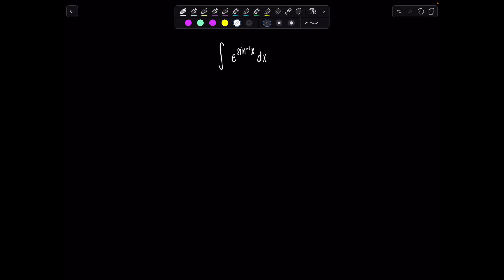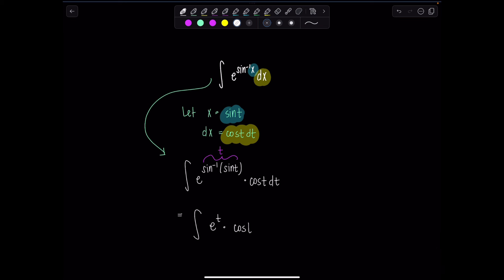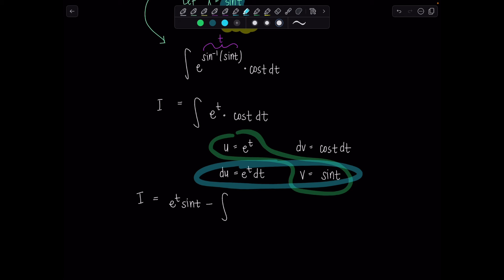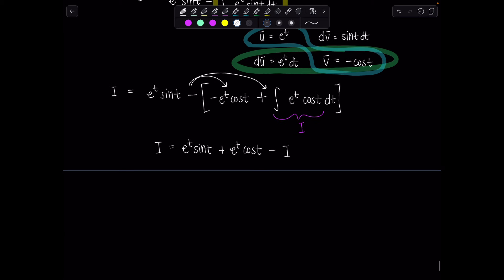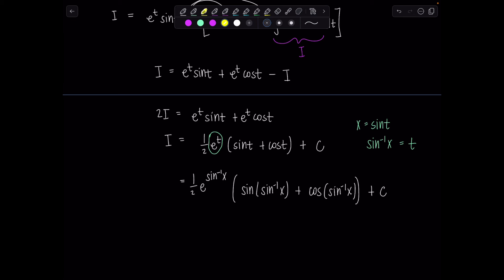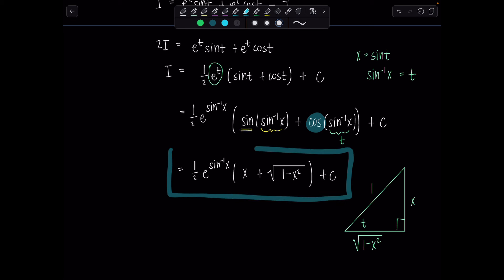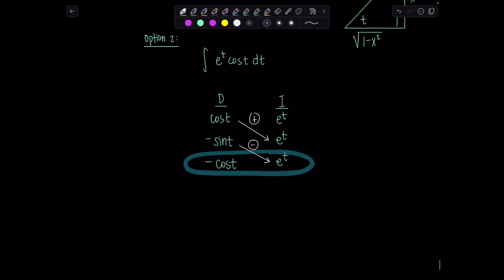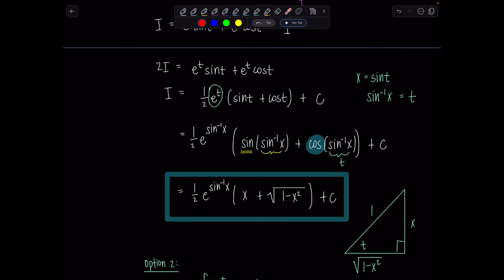Integral of the Day 11.4.24 | ∫e^(arcsinx)dx | Step by step solution! | Math with Professor V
Here's your latest Integral of the Day! Were you able to solve this one?

xoxo,
Professor V

I'm also an Amazon influencer, so feel free to support and shop: